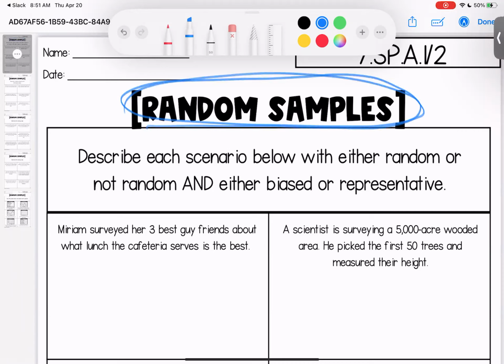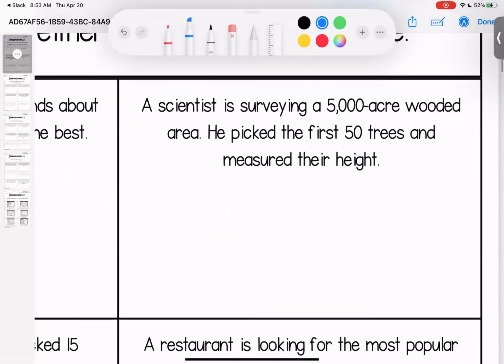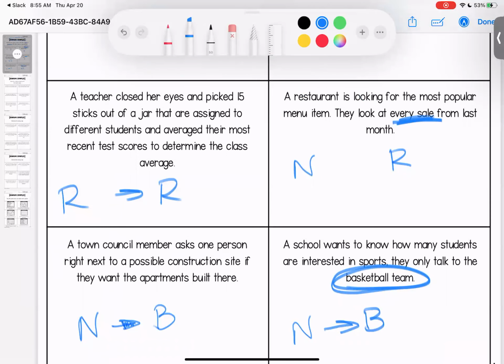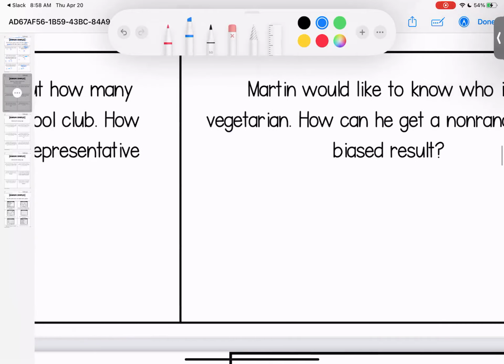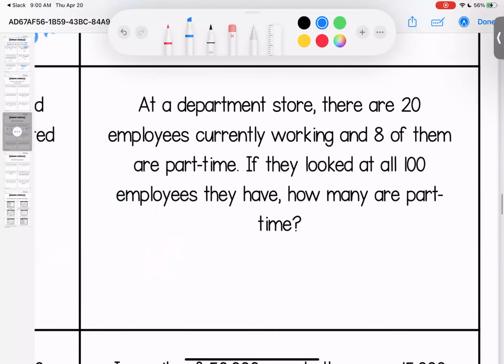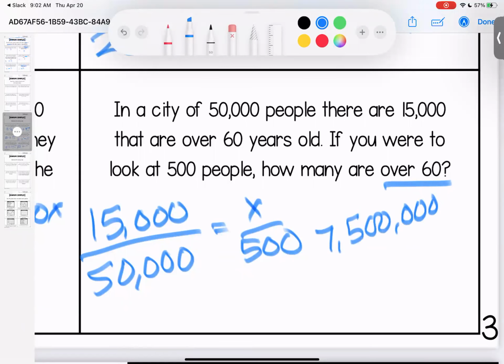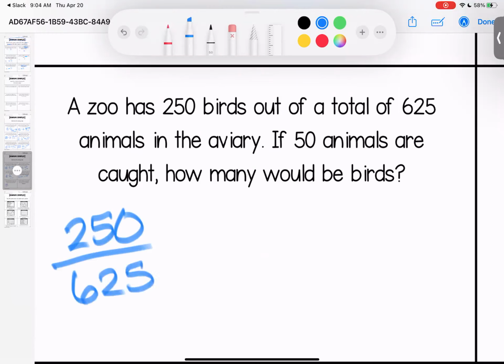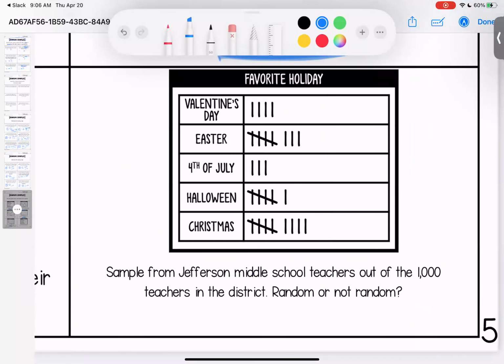7th Grade Random Samples Homework Review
This week's homework looked at random samples.

2nd assignment review begins at 4:37

3rd assignment review begins at 7:18

4th assignment review begins at 11:28

5th assignment review begins at 14:25